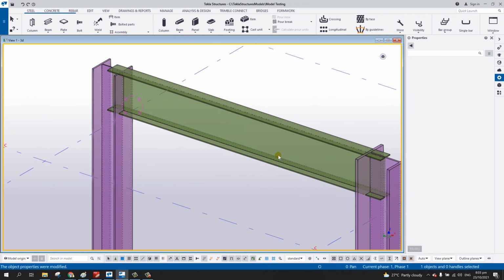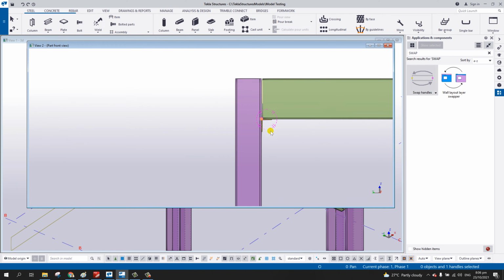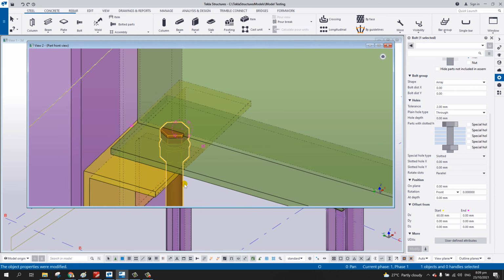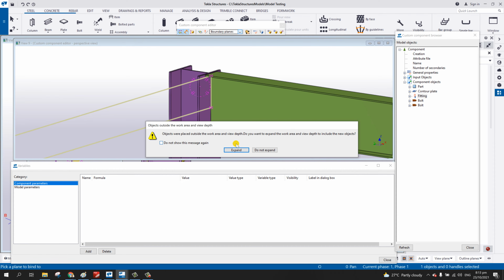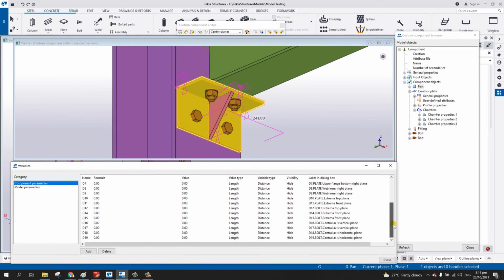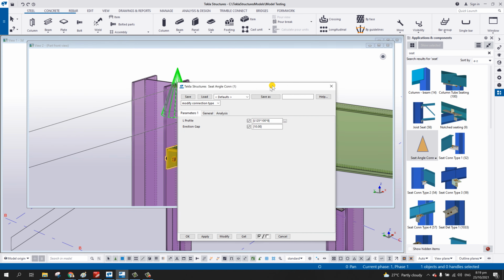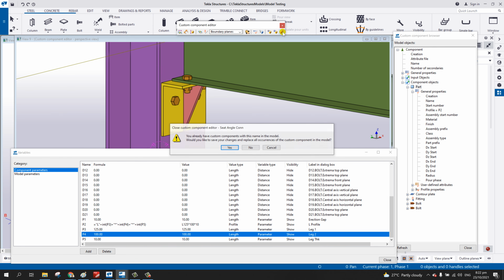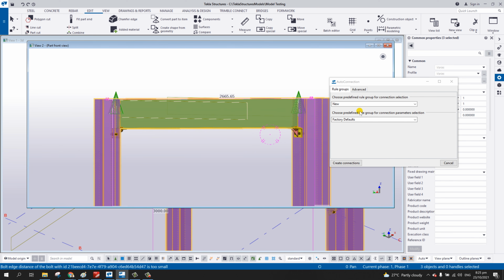Simple Intelligent Custom Component and Auto Connection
Support Videos